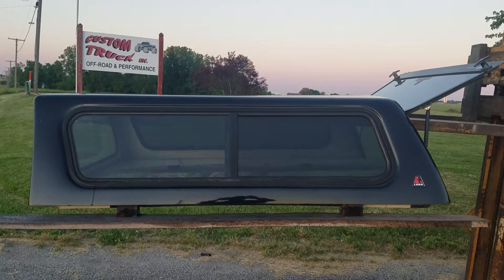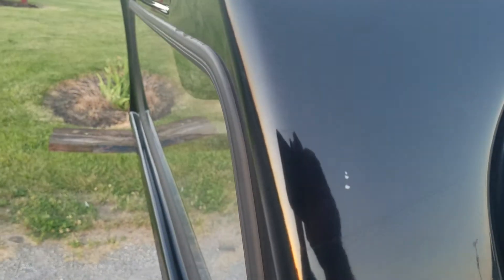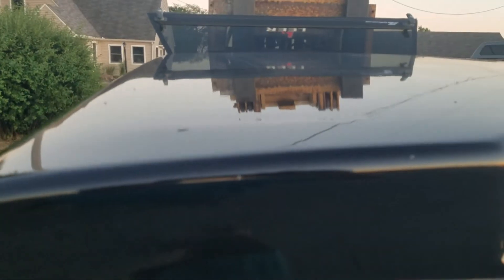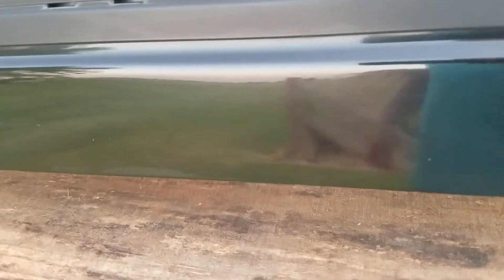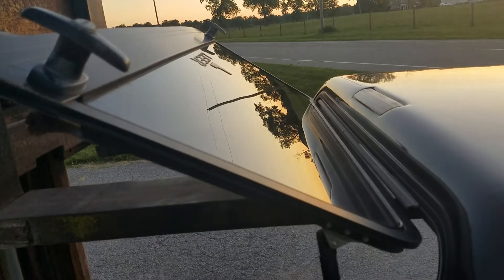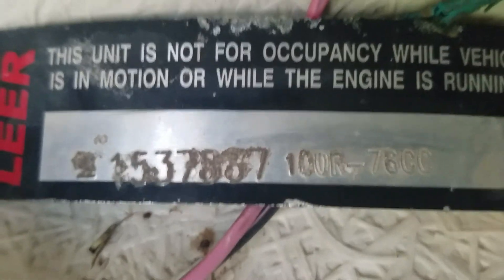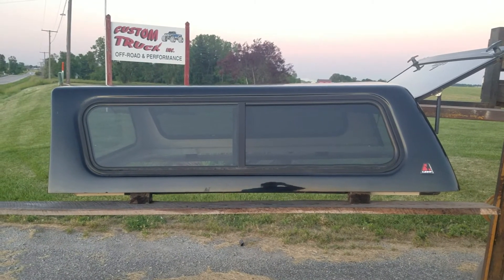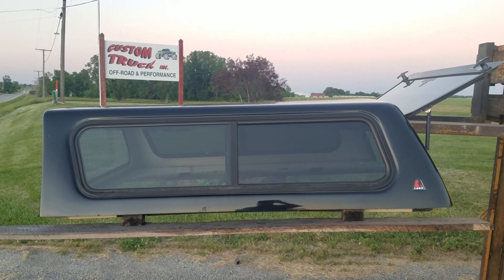Walkaround of a used cab high Leer 100R for sale. 04-12 Chevy/GMC Colorado/Canyon 6' Std & Ext cab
Walk around of a used cab high Leer 100R that we have for sale. Fits 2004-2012 Chevy/GMC Colorado/Canyon with the 6.2' bed and the Standard or Extended cabs. Black, minor paint touch up and in very good condition C03